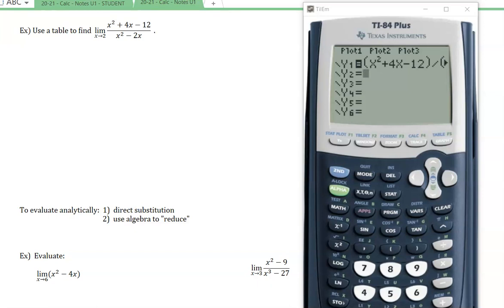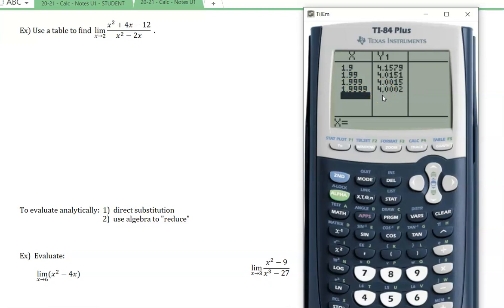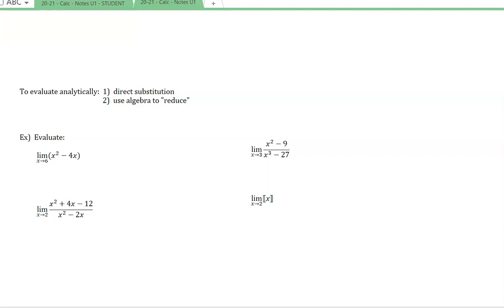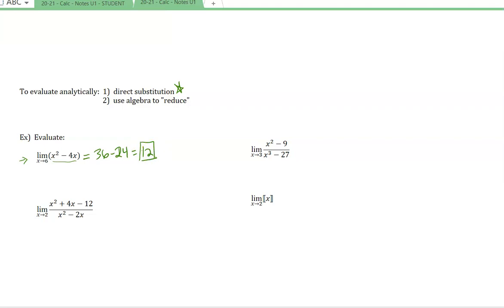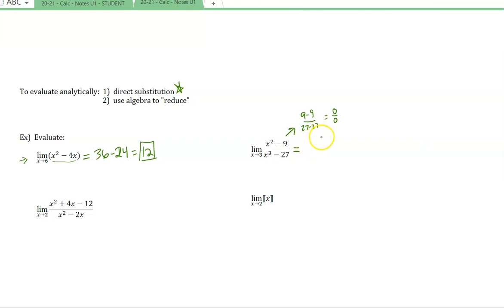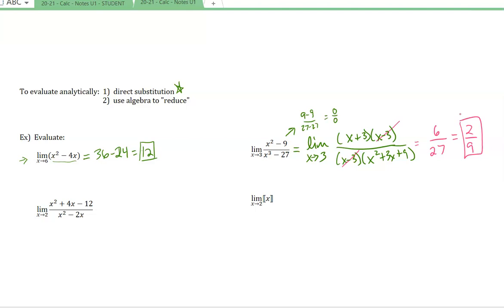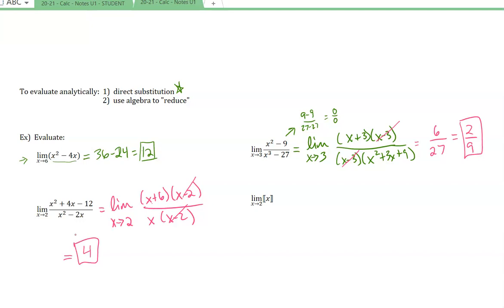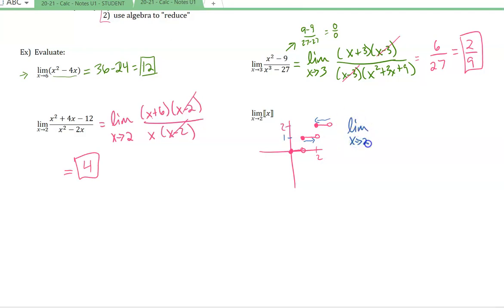1 1 Cont limits table and analytically